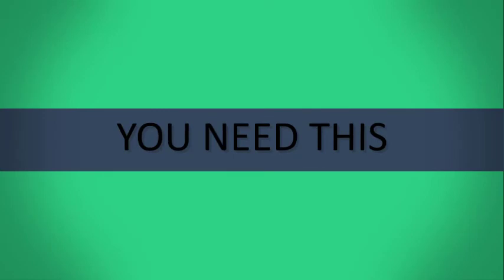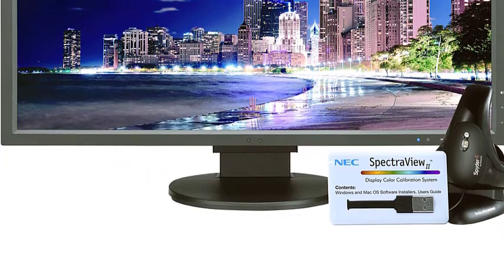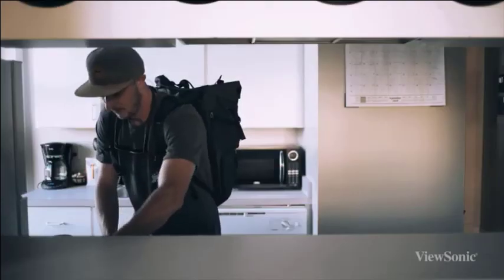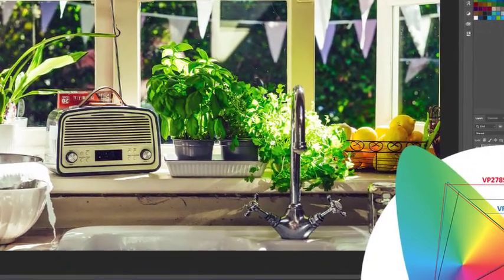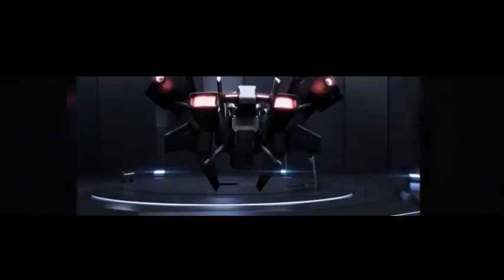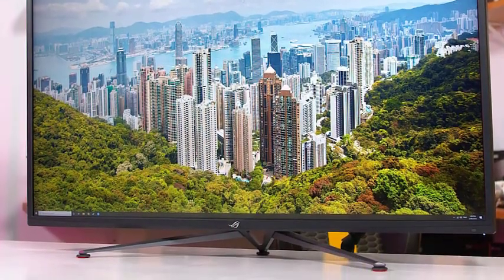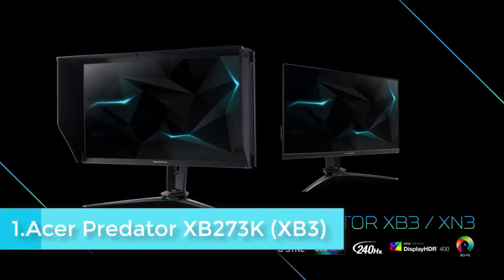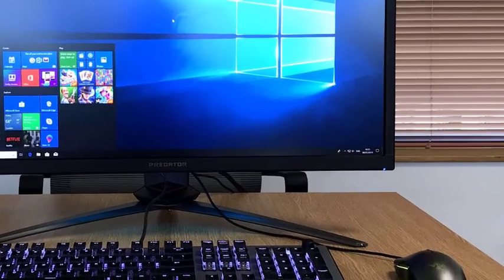Best 4K Monitors In 2020 - Top 5 Picks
Fast becoming staples on the desks of gamers and creative pros, 4K monitors are falling in price—but getting more complicated to buy. Here's how to shop for an ultra-high-definition display, plus our top picks, backed by deep-dive reviews.